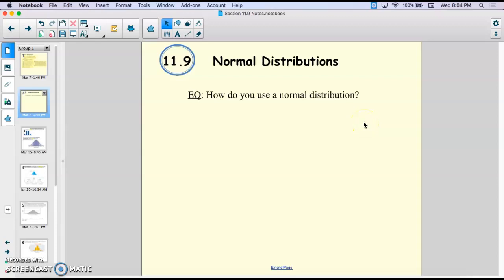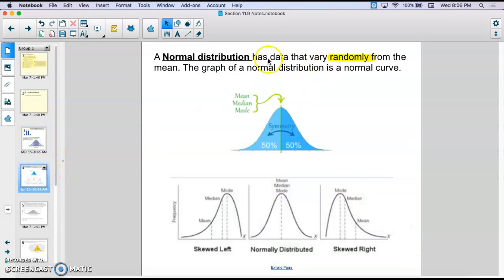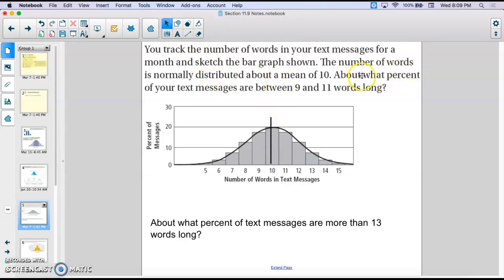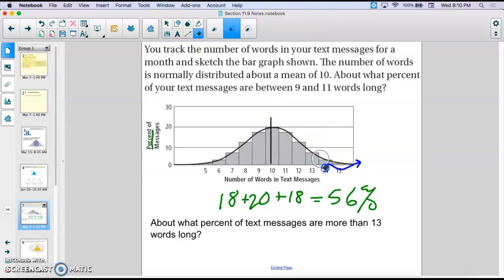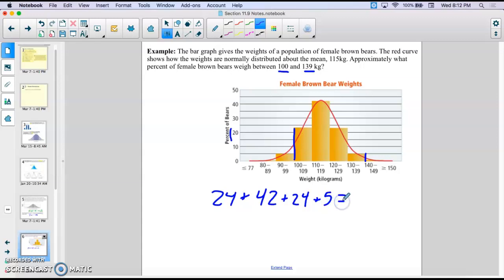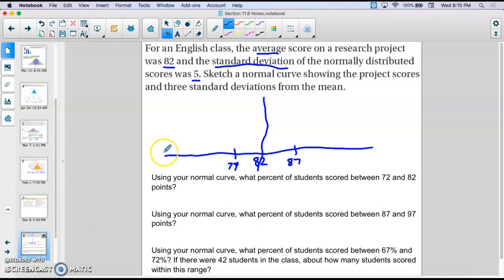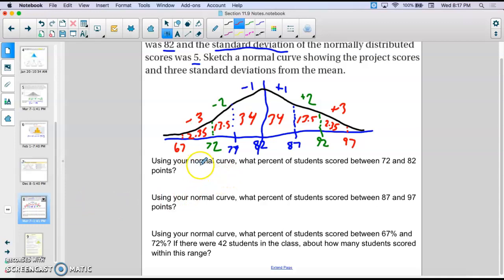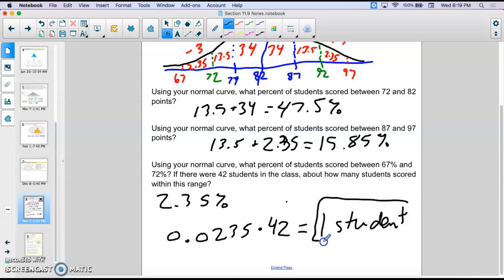AA 11 9